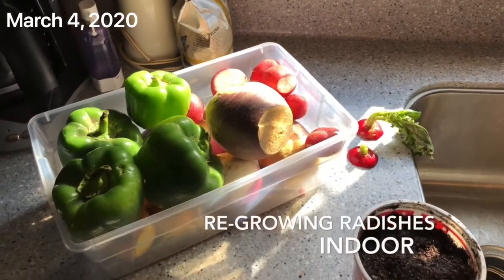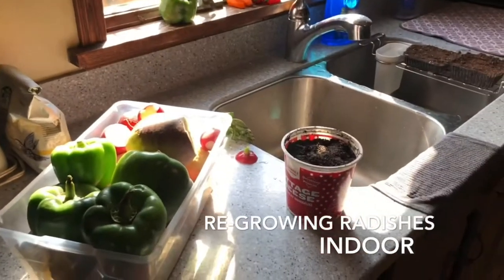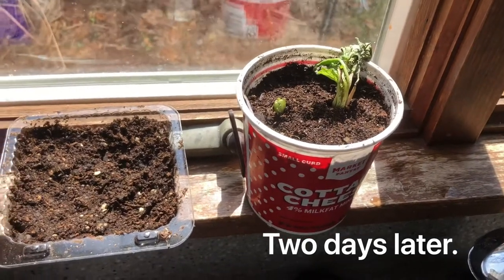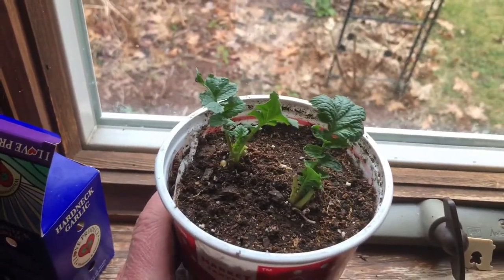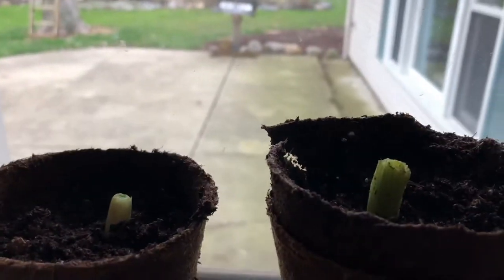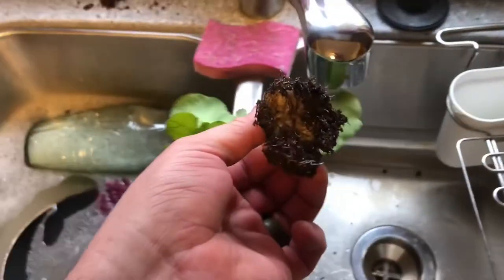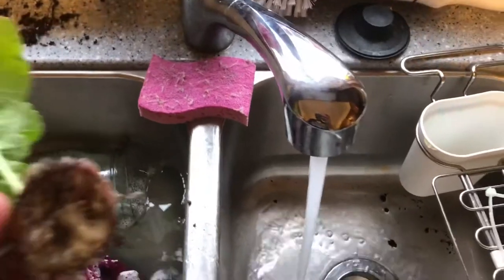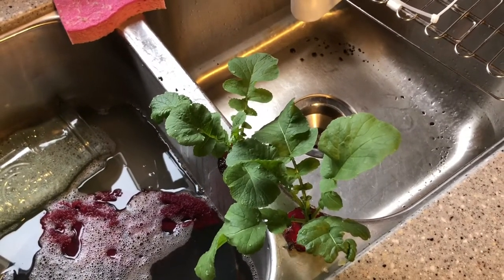Re-Growing Radishes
Growing Store Bought Radishes...  This is our first try at re-growing store bought, Misfit Market, radishes. Come along for the journey!